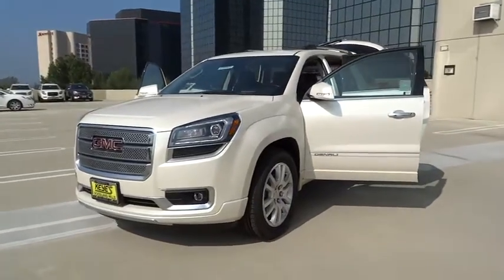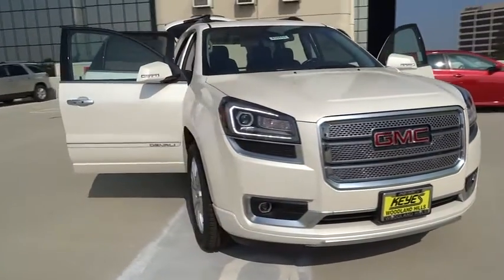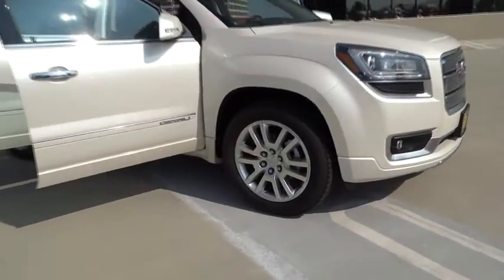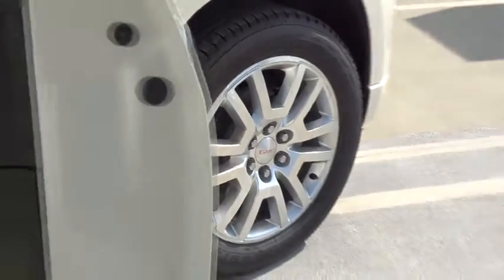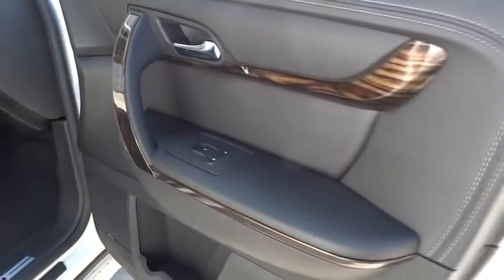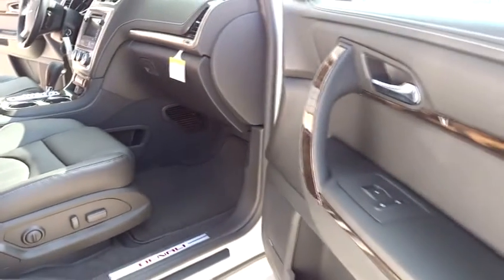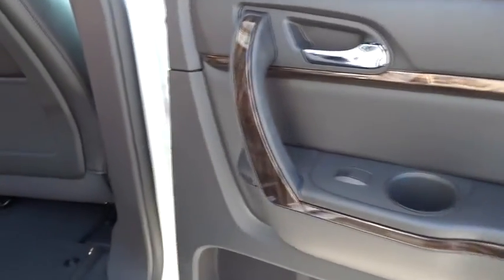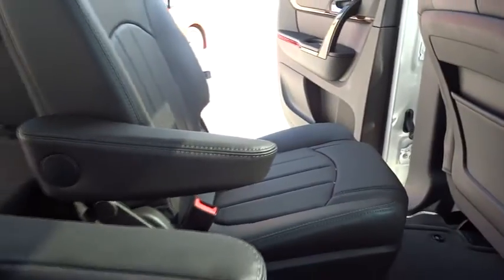2015 GMC Acadia Los Angeles, Woodland, Beverly Hills, Thousand Oaks, Van Nuys, CA 850665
2015 GMC Acadia